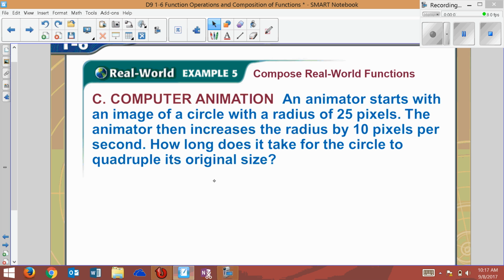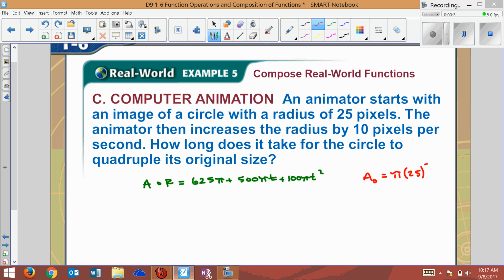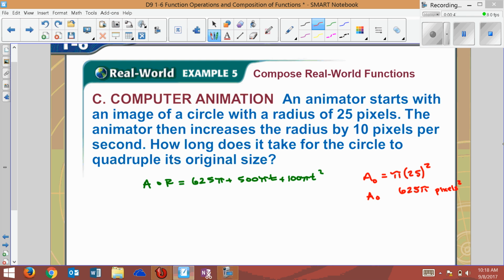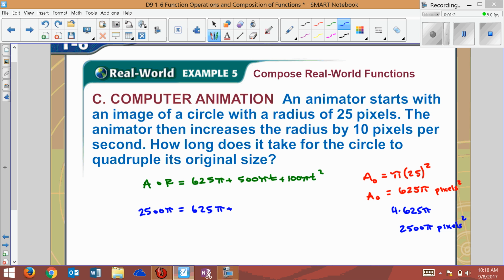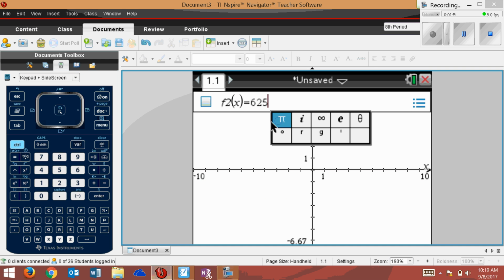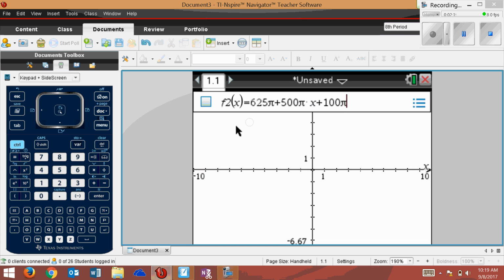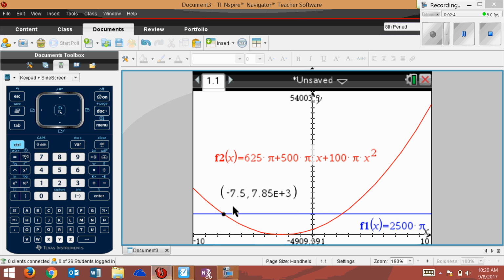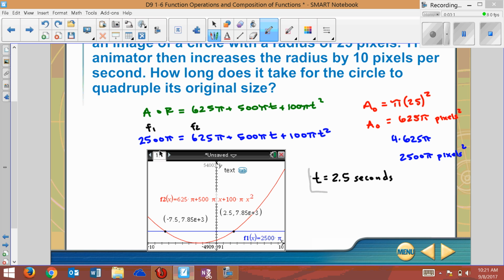1-6 Example 5b Compose Real World Functions